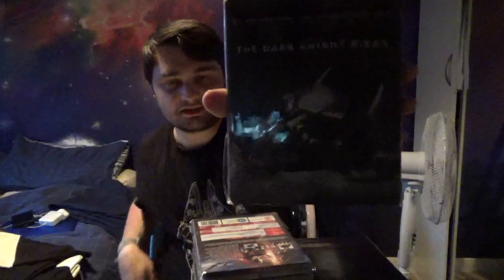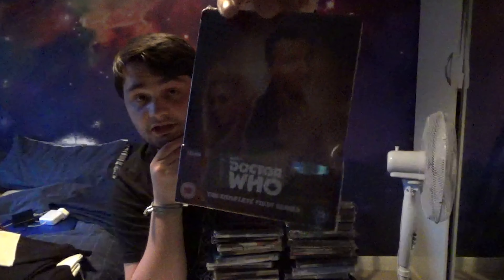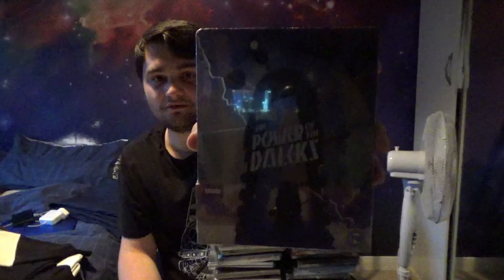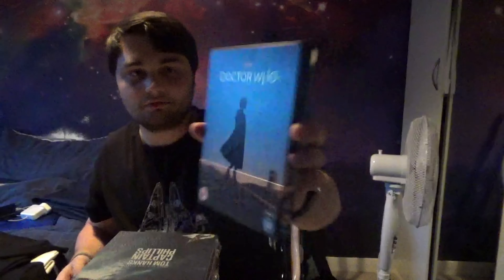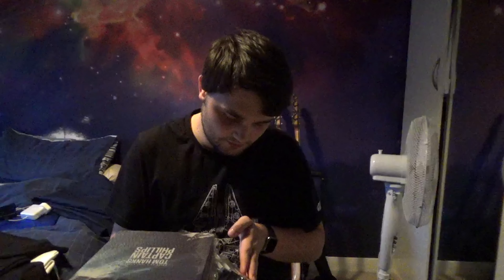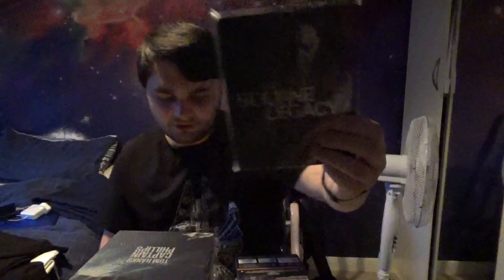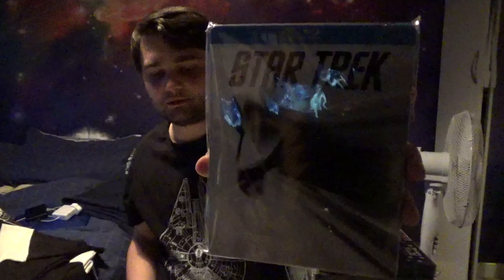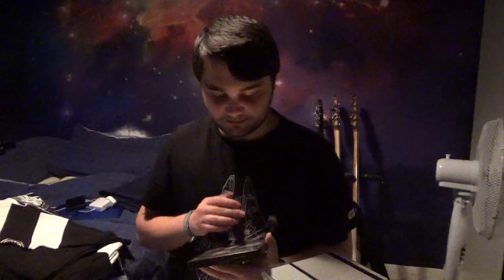The Jones Zone Vlog: #70 - Blu Ray Collection Part 2 - Steelbooks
Welcome to The Jones Zone

As promised here is part two of my blu-ray collection and this is where the money is at because we can a dive into my steelbook collection